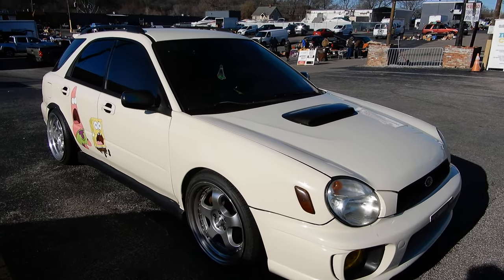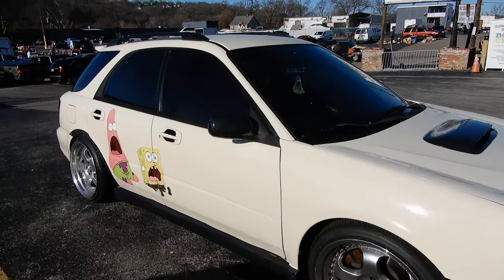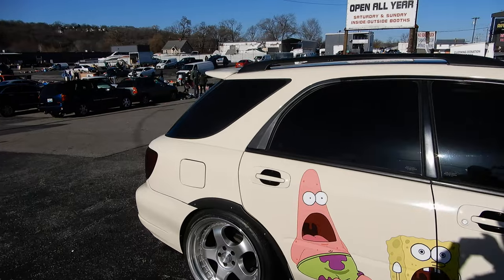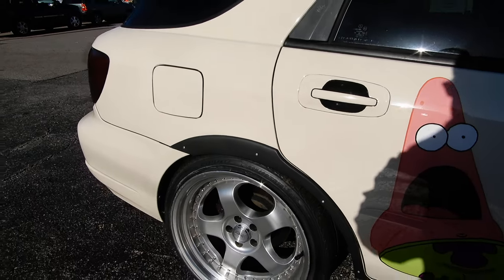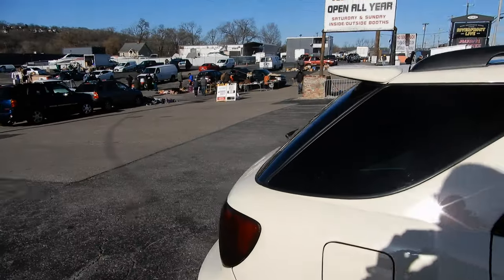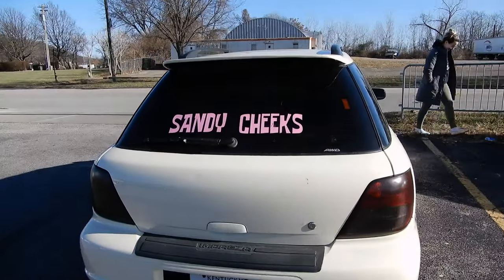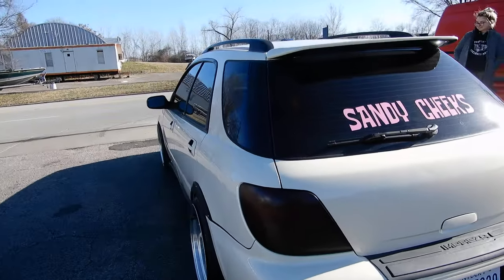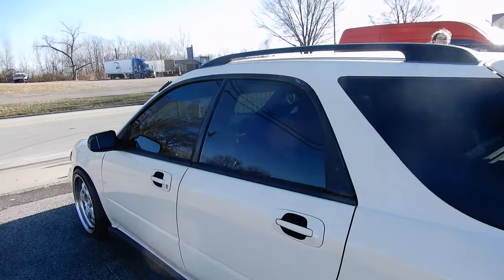Subaru 2002 Impreza wagon 2.5 STI swapped motor 360 Degrees Walk Around Inside Momo Steering Wheel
2002 Subaru Impreza wagon, it also has a 2.5 STI swapped motor. Inside the car, Momo steering wheel. 360 degrees walk around.
Reference: subaru 010